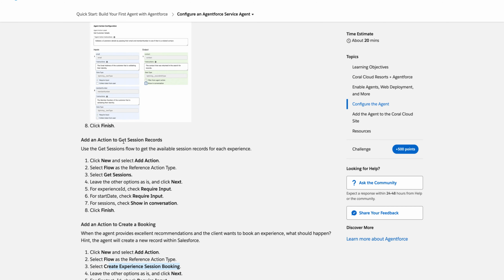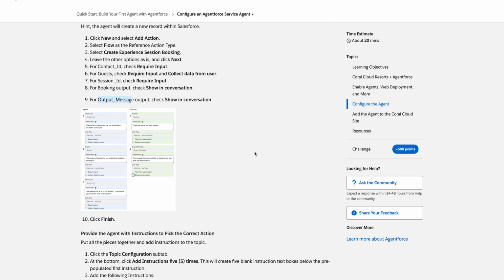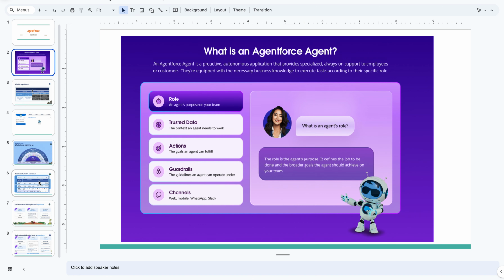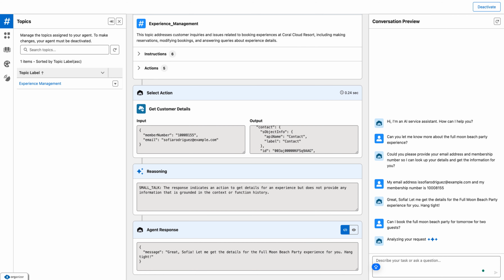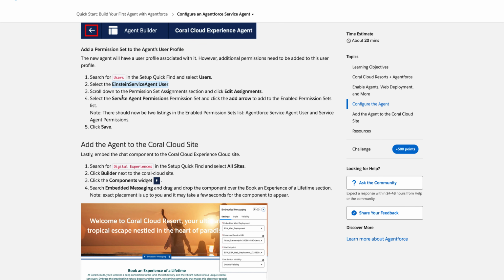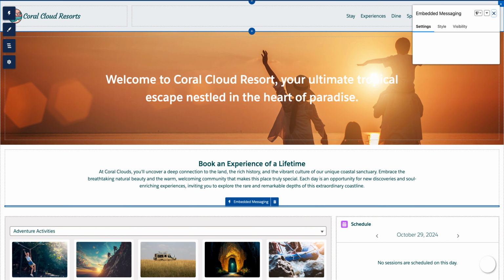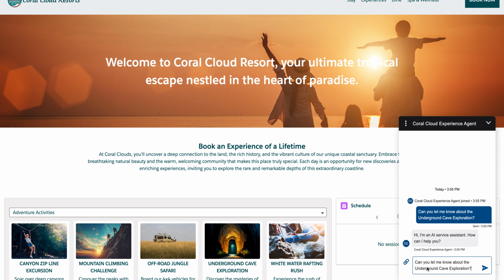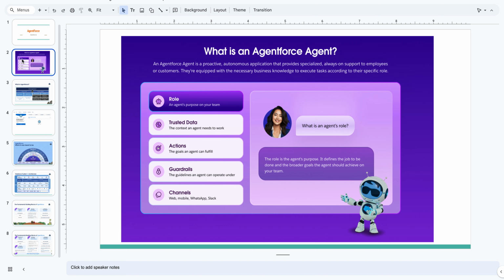I Mastered Agentforce salesforce in 30 Days and You Can Too! | Part3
Learn how I mastered Agentforce Salesforce in just 30 days with this step-by-step tutorial. In Part 3, we'll cover how to create your first agent for maximum efficiency and productivity. Don't miss out on this essential training!

0:00 Introduction
0:48 New Agent Action
2:29 Topic Configuration
4:42 Testing the Agent
6:43 Deployment
11:30 New Agent in Action
13:01 Final Remarks

Master Agentforce Salesforce in just 30 days! Learn the secrets to mastering Salesforce through expert training, courses, and certification. Discover how Salesforce Einstein AI and prompt builders can enhance your skills and productivity. Watch Salesforce training videos, explore Salesforce demos, and get introduced to the platform's powerful tools like Einstein 1. Whether you're a beginner or aiming to become an AI Specialist, our comprehensive resources, including Salesforce courses and certifications, make learning easy and effective.